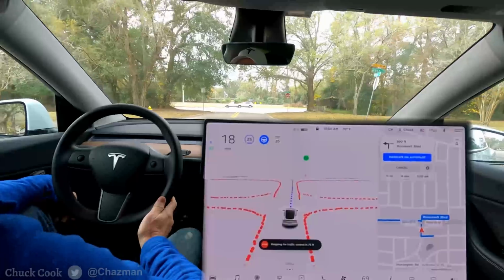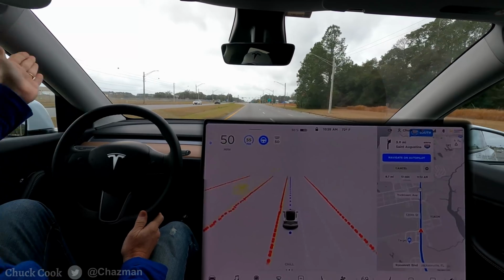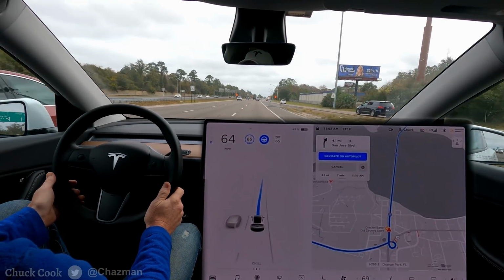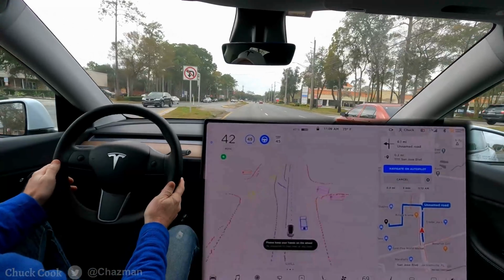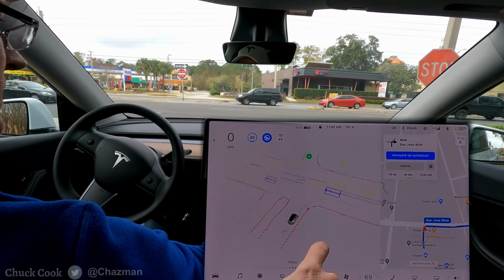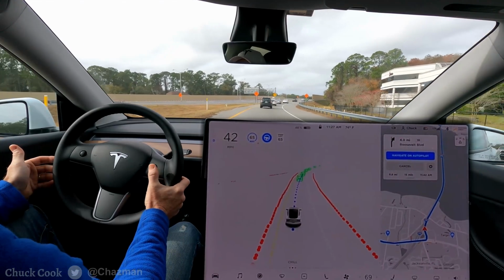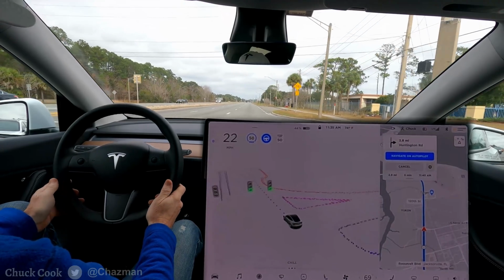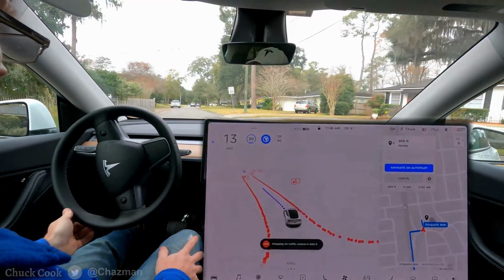FSDBeta9 - 2020.48.26.1 - Onramps, Turn Lanes, Merges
FSDBeta 9 version 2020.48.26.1 video showing visualizations on the Model Y. This is a drive to run some errands, with Highway Onramps, Turns Lanes, and Merges.  Some good ... some not so good.